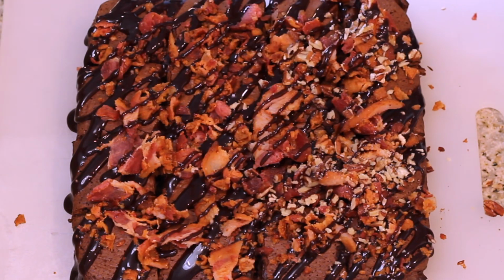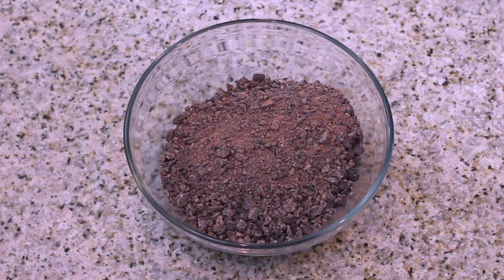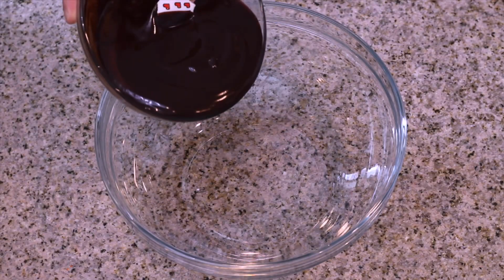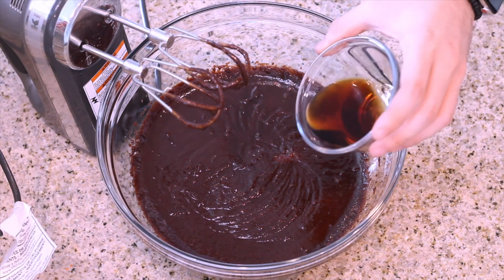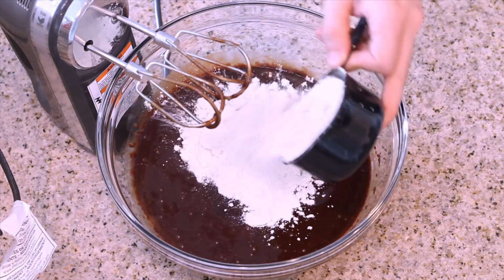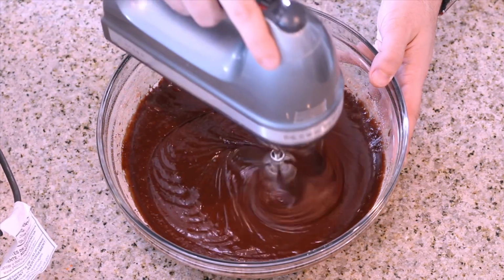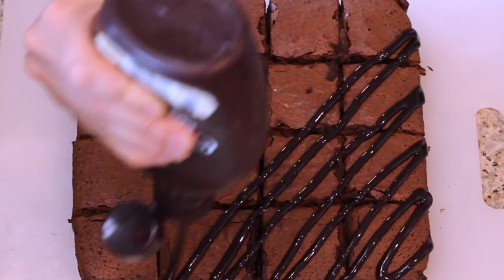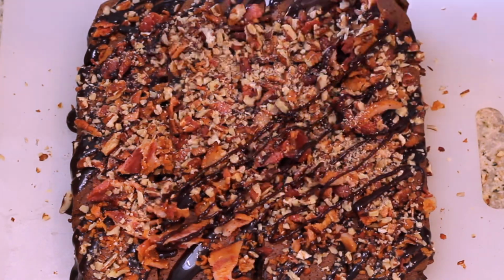Dan Sheppard Makes Brownies with Bacon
Welcome Back! I’m Dan, an amateur baker here to show you that baking is really not that hard. hope this inspired you to get in the kitchen and try something new. Don’t forget to follow me over on Instagram for more behind-the-scenes eats.

INGREDIENTS

Brownies
- 1 cup white granulated sugar
- 1 cup brown sugar, lightly packed
- 3 eggs at room temperature
- 3/4 cup cocoa powder
- 1 cup flour
- 1 teaspoon salt
- 1 & 1/2 cup dark chocolate chips
- 1 cup melted butter
- 1-2 tablespoons fresh brewed coffee
- 1 tablespoon vanilla extract
- 3 tablespoons of bacon grease from cooked bacon

Bourbon Chocolate Ganache
- 1/4 cup heavy cream
- 3/4 cup chocolate chips
- 1 tablespoon bourbon (add more per taste preference)
- Toppings
- ½ cup pecans / walnuts
- 1 pound of sliced bacon, cooked

INSTRUCTIONS

Brownies
- Preheat oven to 350 F degrees & prepare your brownie pan with parchment paper / shortening.
- Cook bacon until crisp, for about 6 minutes, & drain on paper towels while cooling.
- Keep 3 tablespoons of bacon grease from pan.
- In a large bowl, combine melted butter, bacon grease, eggs, vanilla extract, and coffee then mix together well.
- Add the white and brown sugars to the mixture and whisk together well.
- Sift cocoa powder, flour, and salt into the bowl and mix until just combined
- Toss in chocolate chips and fold into the batter.
- Add batter to pan and smooth to the edges. You can add more chocolate chips to the top before baking if desired.
- Bake for about 30 minutes or until the center is just set. You'll notice the center does not wiggle when the pan is moved.

Bourbon Chocolate Ganache
- Place chocolate chips into a heatproof bowl.
- In a glass measuring cup, pour 1/4 cup of heavy cream and heat for 60 seconds in microwave.
- Pour hot heavy cream over chocolate chips and allow to sit for 1 - 2 minutes.
- Mix chocolate chips & heavy cream, with bourbon, until fully combined and you are left with a silky smooth chocolate ganache mixture.

Assembling
- Top with bourbon chocolate ganache.
- Sprinkled on chopped bacon & then more ganache.
- Finish with chopped nuts & more ganache.

NOTES
- If you'd like more bourbon flavor, poke some holes on top of the brownies before cutting and brush on 2 tablespoons worth of your bourbon of choice.